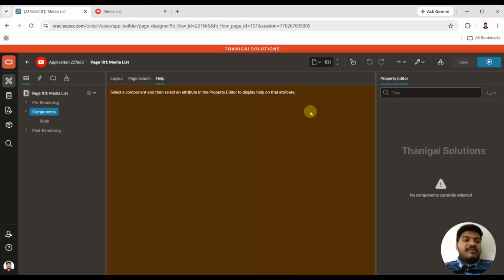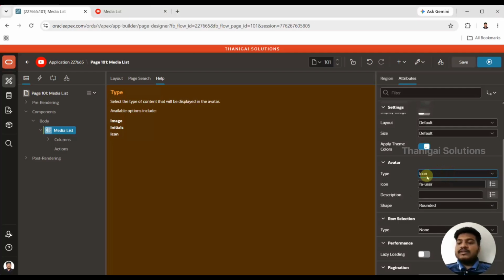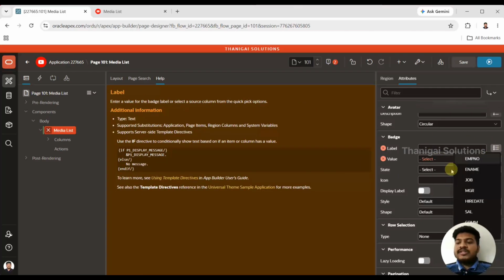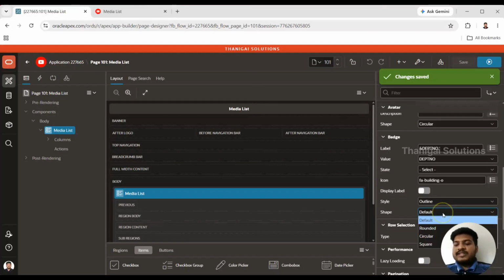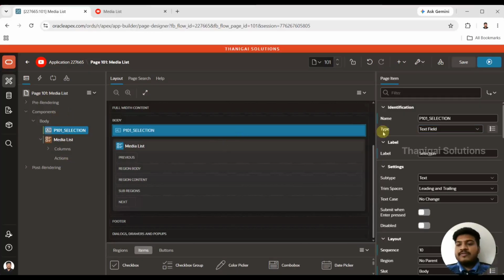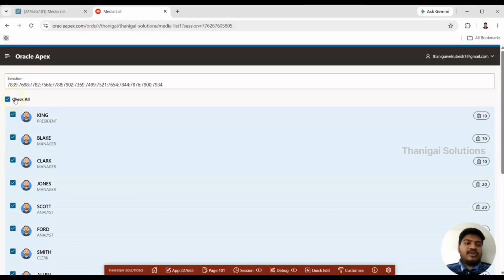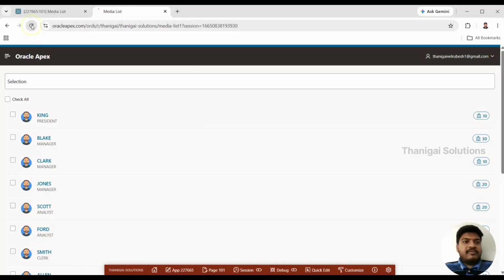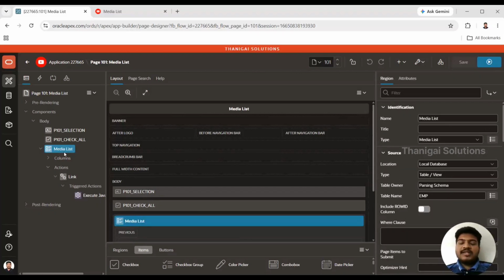🚀 Media List Theme Component in Oracle APEX | Step-by-Step Tutorial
In this video, you will learn how to use the Media List Theme Component in Oracle APEX to create modern, responsive, and visually appealing list-based user interfaces.

The Media List Theme Component is perfect for displaying structured information with icons, avatars, images, titles, subtitles, descriptions, badges, and action links, making your applications look more professional with minimal effort.

🔍 What you'll learn:

Introduction to the Media List Theme Component

Configuring titles, subtitles, descriptions, and icons

Displaying images and avatars

Adding badges and action links

Customizing the appearance using Theme Component attributes

Best practices for creating responsive list layouts

Employee Directory
Customer Contacts
Product Listings
Notifications
Task & Activity Lists
Recent Transactions
Support Tickets

This tutorial is ideal for Oracle APEX developers who want to build modern, reusable, and responsive user interfaces using Theme Components.